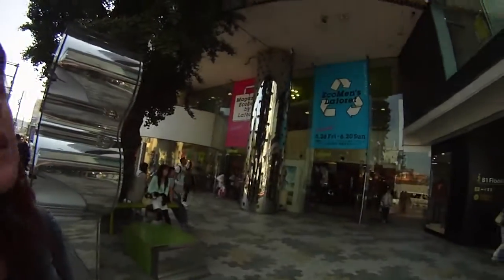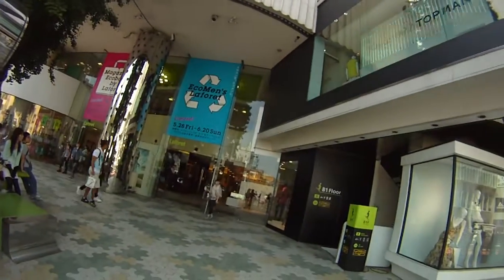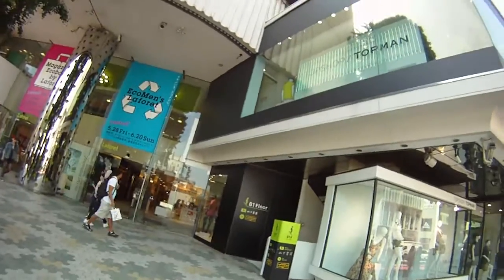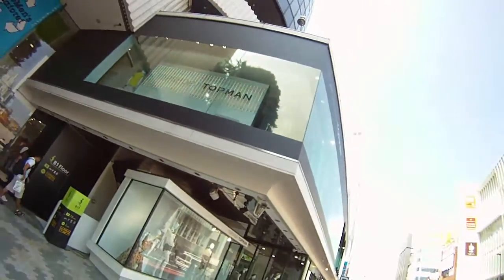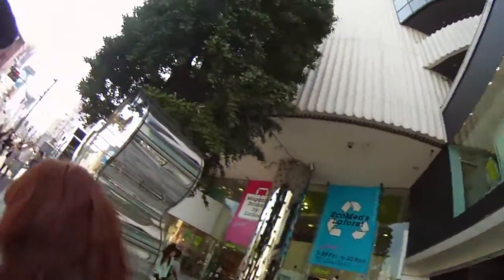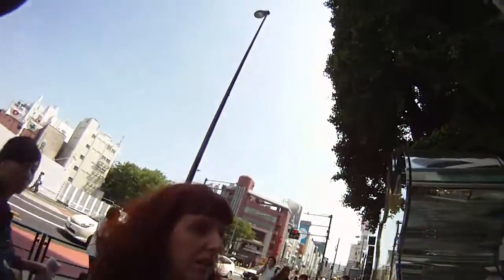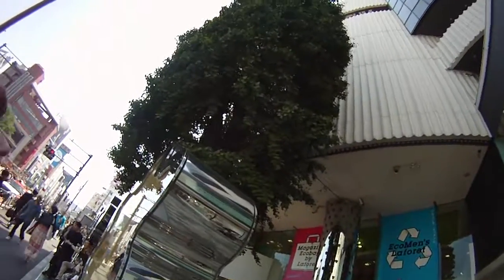Good Shopping Mall in Harajuku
Amber and I find a great shopping opportunity in Harajuku